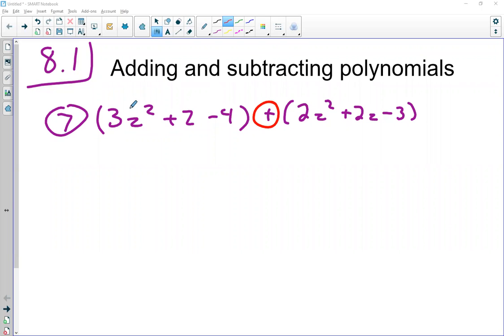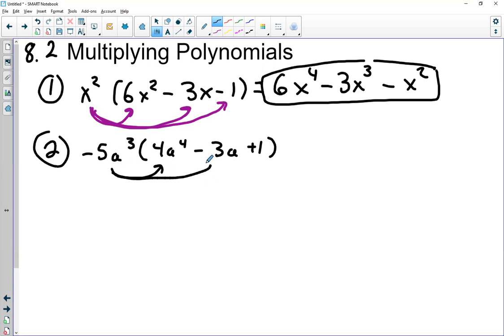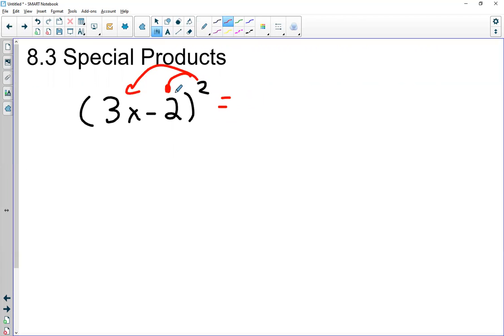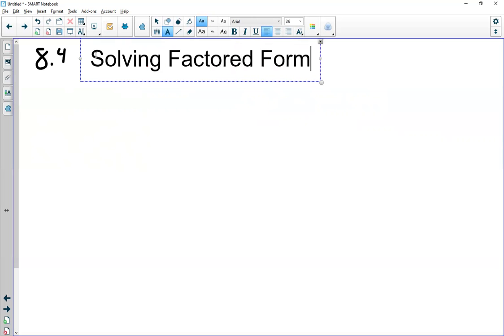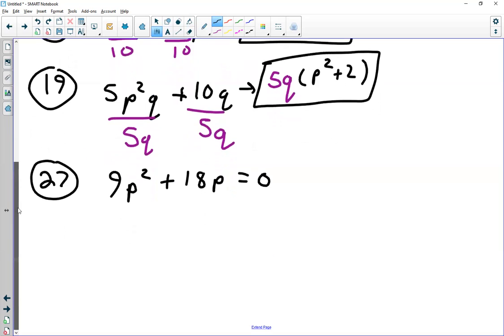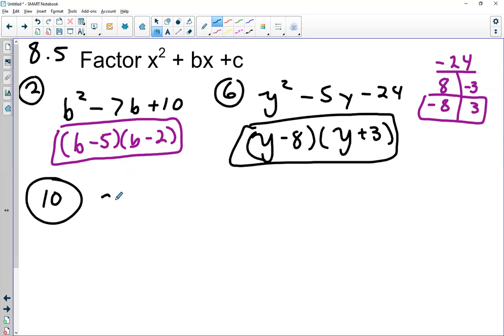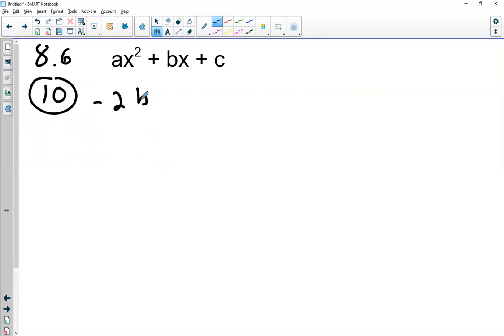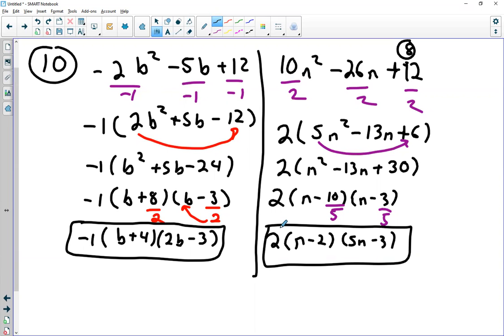Alg 1 Review Chapter 8